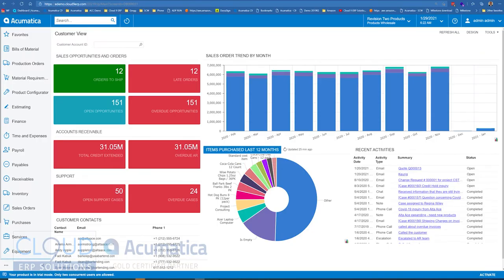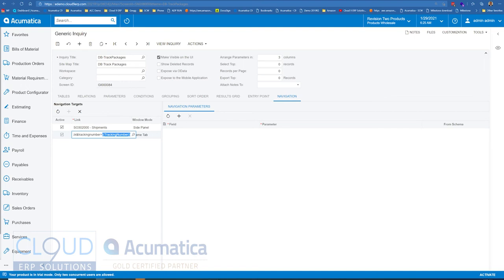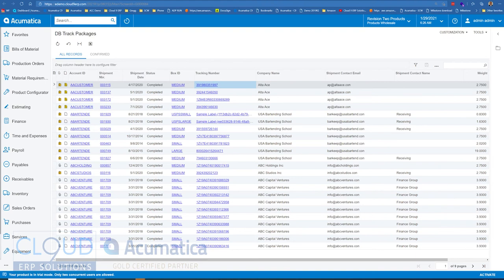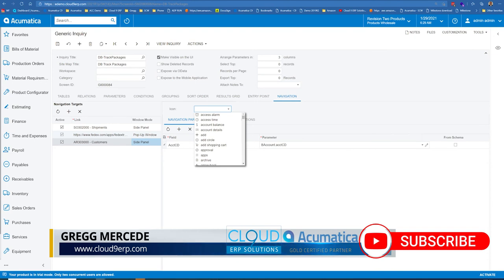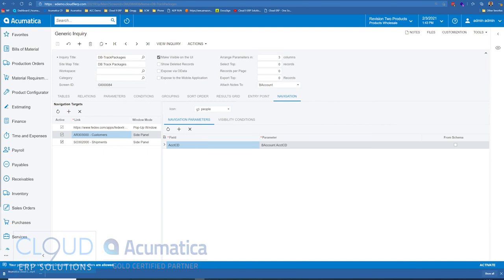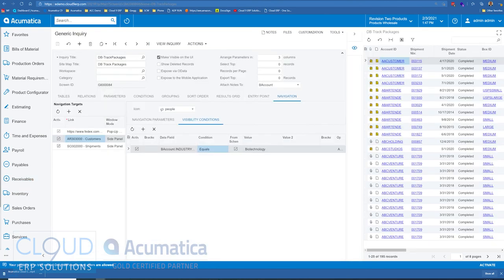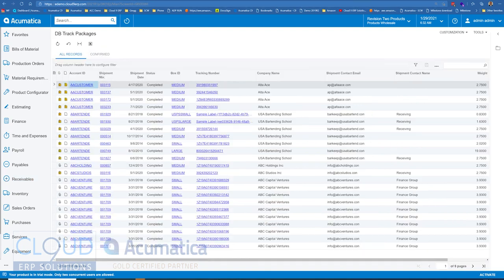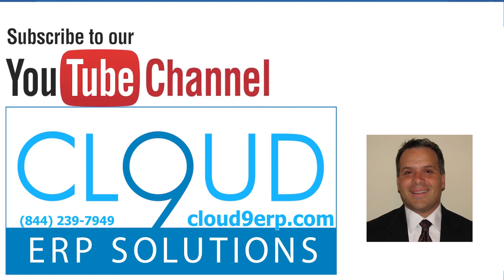Acumatica 2021 R1 - Generic Inquiry Improvements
See the many improvements to Generic Inquiries and how they can change the way you work.